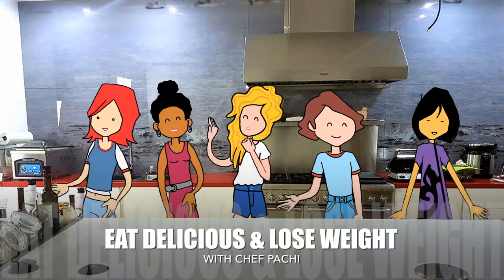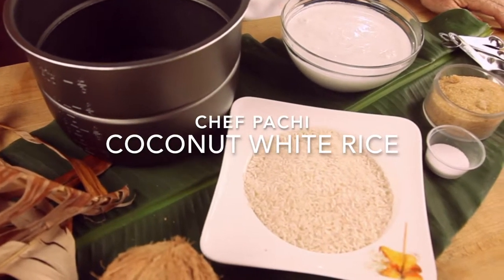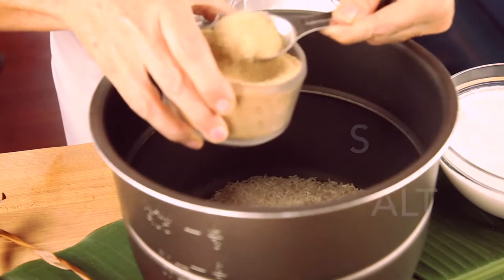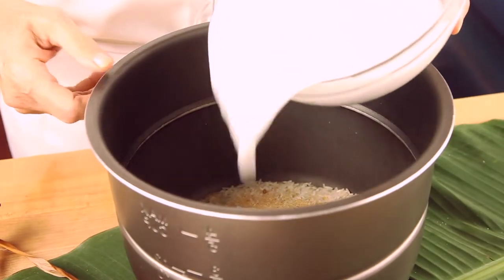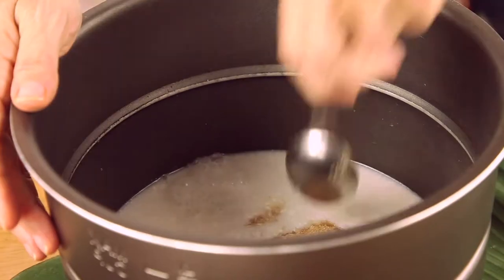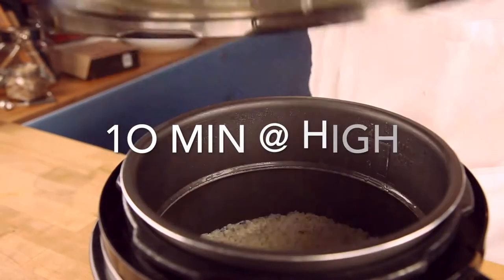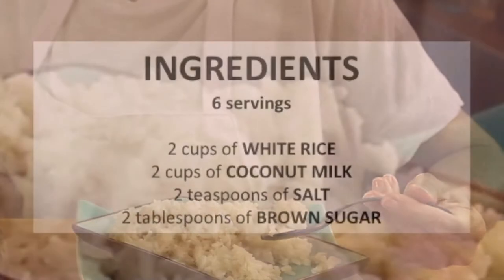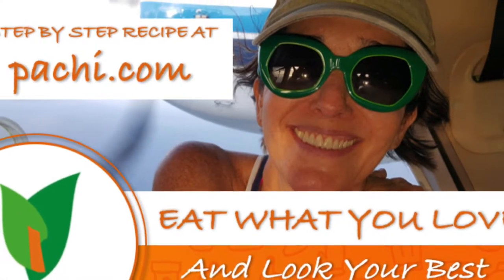An Encanto Coconut Rice from the Secrets of Colombian COOKING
Step into a world of enchanting flavors with this Magical Colombian Coconut Rice, a beloved staple from the heart of Colombian cuisine. Infused with the rich, creamy essence of coconut and a touch of sweetness, this rice brings the warmth and magic of Colombian kitchens to your table. Whether served alongside savory dishes or enjoyed alone, this coconut rice will captivate your taste buds. Crafted with simplicity and a hint of sweetness, it's a dish that embodies the charm and tradition of Colombian cooking. Let the aroma fill your kitchen as you create a meal that’s as magical as delicious.

Magical Colombian Coconut Rice: A Taste of Colombian Secrets

 Servings: 6 to 8

 Prep Time: 5 minutes
 Cook Time: 20 minutes
 Difficulty: Easy

 Ingredients:
 2 cups white rice
 2 cups coconut milk
 2 tablespoons brown sugar (optional, can be reduced to 1 tablespoon)
 2 teaspoons salt

 Instructions:

1. Combine Ingredients:
   - In a pressure cooker, combine all the ingredients. Stir to mix all ingredients.

2. Cook:
   - Seal the pressure cooker and cook on high heat for 10 minutes. As the rice cooks, it will soak up the coconut milk, becoming infused with its rich and creamy essence, while the gentle sweetness of the brown sugar adds a touch of magic.

3. Release Pressure:
   - Once the cooking time is complete, carefully release all the steam from the pressure cooker before opening the lid. The fragrant aroma of coconut will fill the air, inviting you to enjoy the meal ahead.

4. Serve:
   - Fluff the rice gently with a fork and serve it hot. This enchanting coconut rice can stand alone as a delightful dish or be paired with savory sides. For an extra touch of magic, add cooked chicken, shrimp, or sautéed vegetables, turning it into a satisfying, one-pot wonder.

 Tips:
- Coconut Milk: For a truly magical flavor, use the cooking kind of higher-fat coconut milk. It adds a luxurious richness and depth that makes this dish unforgettable.
Sweetness: The brown sugar is optional, so you can adjust the sweetness to your liking. Some may prefer a hint of sweetness, while others might let the coconut's natural flavor shine through.
- Complete Meal: To transform this dish into a hearty meal, stir in tender pieces of chicken, succulent shrimp, or vibrant sautéed vegetables like bell peppers, onions, and peas.
- Storage: Leftover coconut rice can be stored in an airtight container in the refrigerator for up to 3 days. When reheating, add a splash of water or coconut milk to restore its creamy texture and flavor.

 Nutritional Content (per serving, for 6 servings):
- Calories: ~280
- Protein: 4g
- Fat: 10g (from coconut milk)
- Carbohydrates: 44g
- Fiber: 1g
- Sugar: 4g (based on 2 tablespoons of brown sugar)
- Sodium: 600mg

 Nutritional Content (per serving, for 8 servings):
- Calories: ~210
- Protein: 3g
- Fat: 7.5g (from coconut milk)
- Carbohydrates: 33g
- Fiber: 0.75g
- Sugar: 3g (based on 2 tablespoons of brown sugar)
- Sodium: 450mg

This Magical Colombian Coconut Rice is more than just a dish—it's a culinary experience that brings the flavors and traditions of Colombia to life. Perfect for any occasion, this recipe will surely become a cherished favorite in your home, filling your kitchen with the spirit and warmth of Colombian cooking.